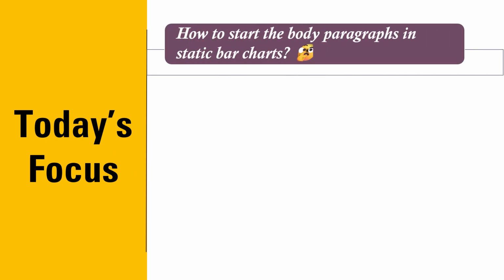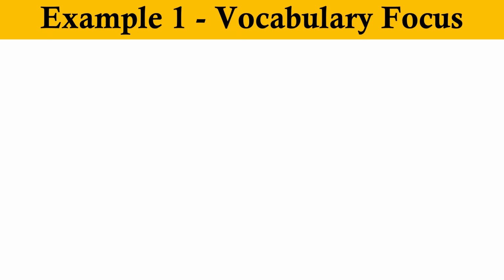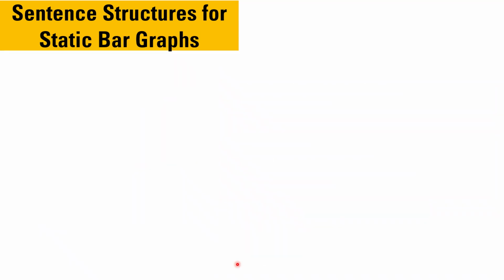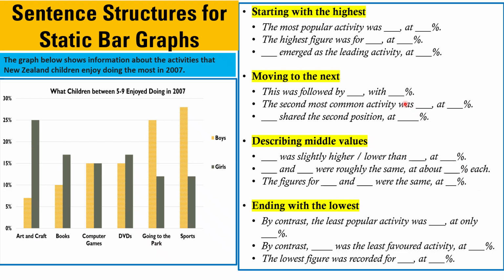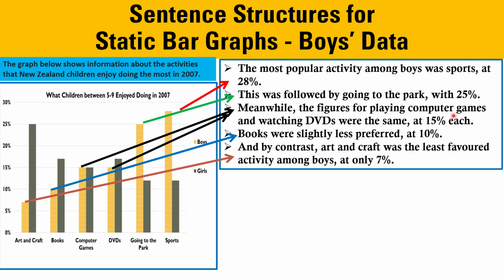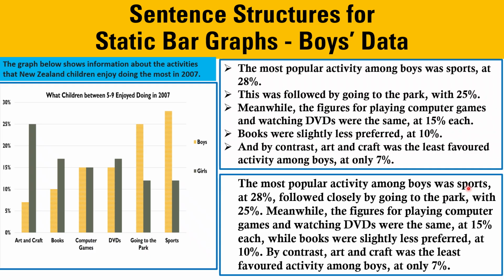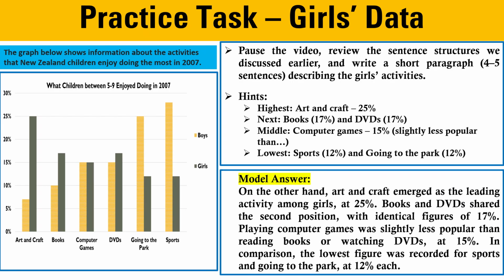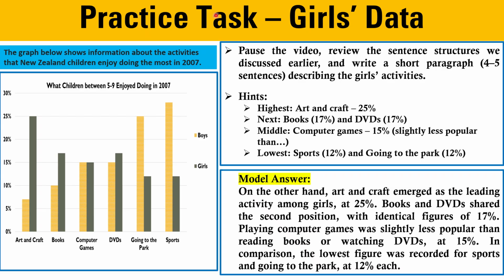Mastering IELTS Task 1 - Static Bar Graphs - Organizing Body Paragraphs (Part 1)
Are you confused about how and where to start your body paragraphs in a static bar chart? Unlike line graphs, static bar charts don’t have years to guide you, and many IELTS test takers struggle with the starting point.
In this video (Part 1 of our series on static bar charts), you’ll learn how to:
✅ Start body paragraphs clearly and logically
✅ Order information from the highest to the lowest
✅ Use superlatives (the most popular, the least common) and comparatives (slightly higher, much lower)
✅ Avoid repetition by using a variety of vocabulary (preferred, favoured, recorded)
✅ Write short, clear paragraphs using the Children’s Activities graph as an example
This lesson gives you the foundations for writing high-scoring Task 1 responses by building strong, well-organized body paragraphs.
📌 Suitable for IELTS Academic candidates aiming for Band 7 or above.
🎯 You can increase the playback speed to 1.25x or 1.5x if you prefer, but watching the full lesson is recommended for maximum benefit.

🔗 Related Lessons